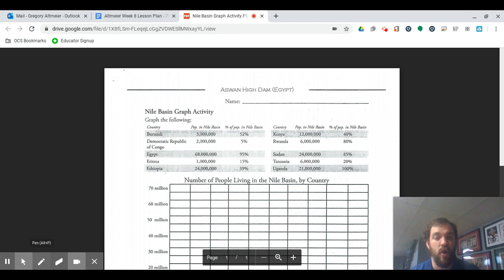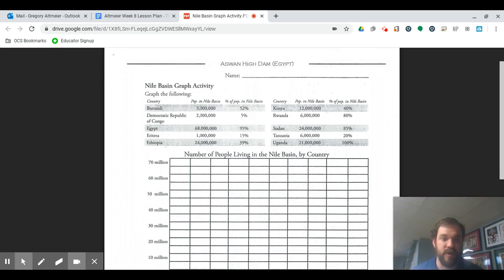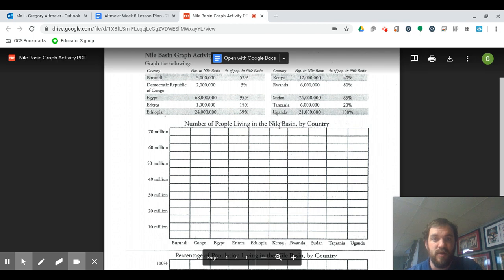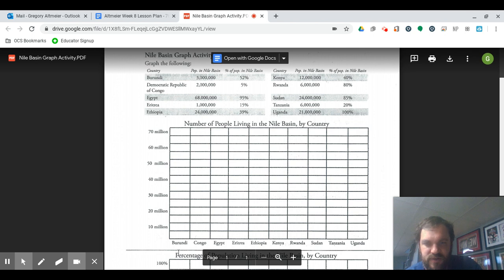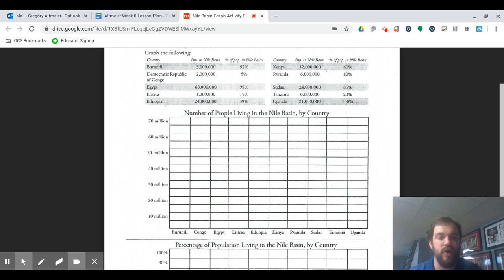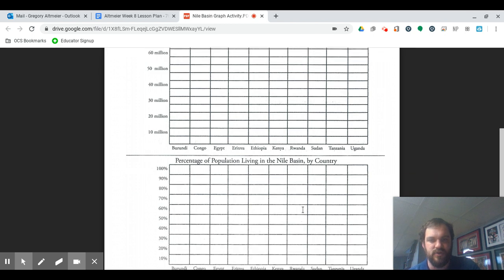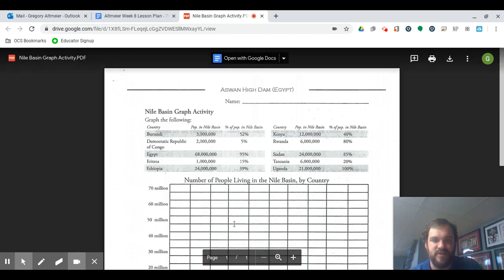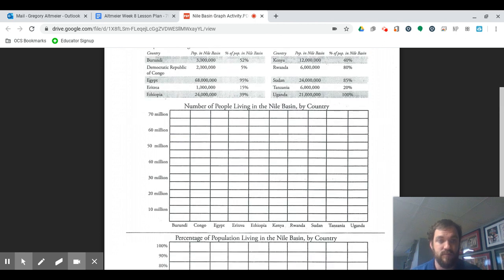Nile Basin Graphs